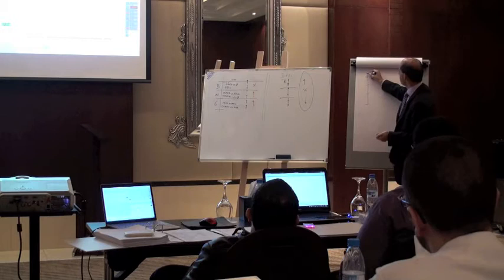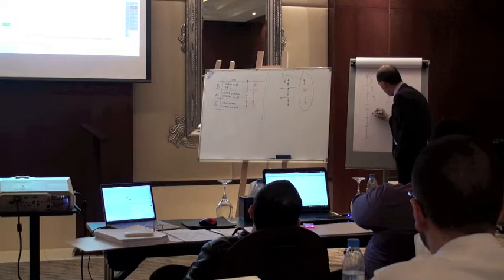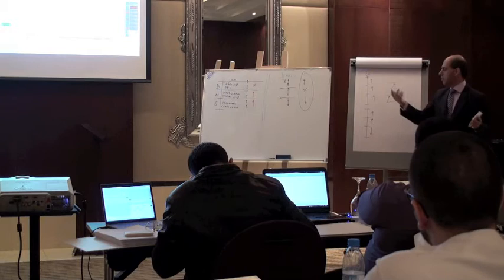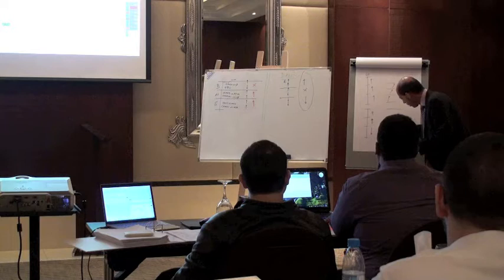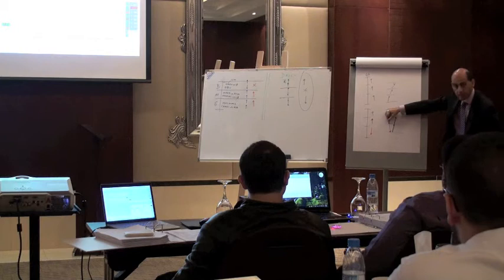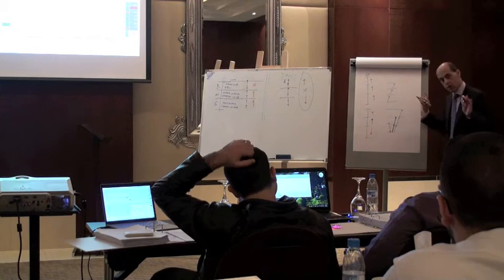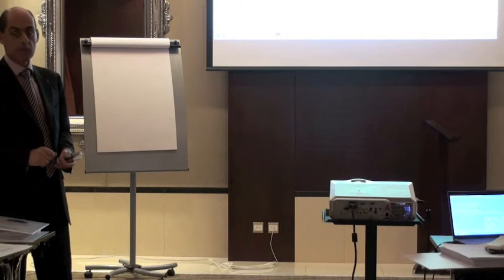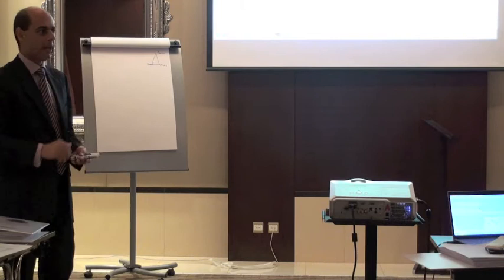Technical Analysis Seminar DUBAI PART 1 by Smartlineglobal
Kyprianos Kyprianou CEO of Smartlineglobal, delivered a Technical Analysis Seminar in Dubai.
Topics that covered during the seminar:
Trends, Failure Swing, Reversal Patterns, Continuation Patterns, Moving Averages, Oscillators, Contrarian. Examples were given on the Local Stocks and Currencies and Commodities.